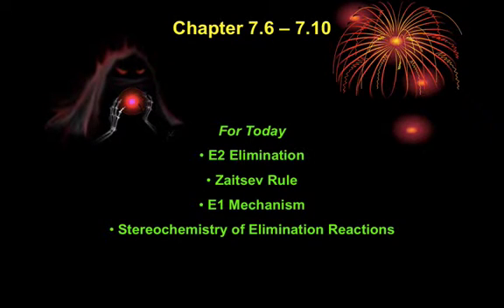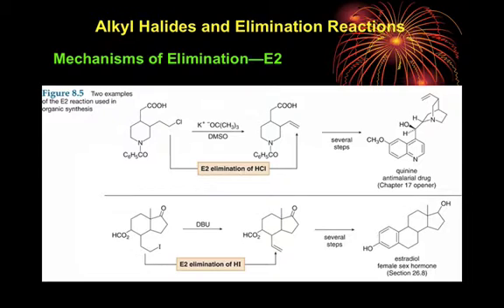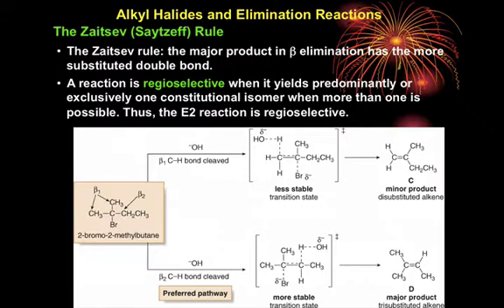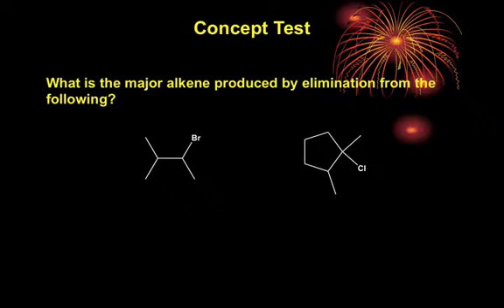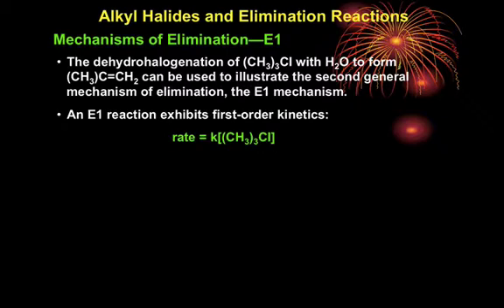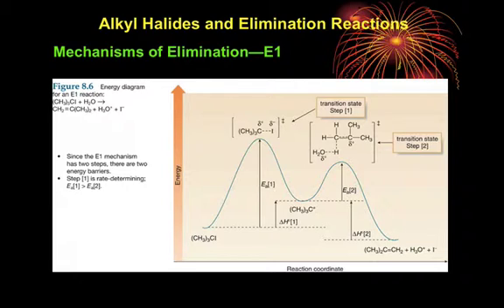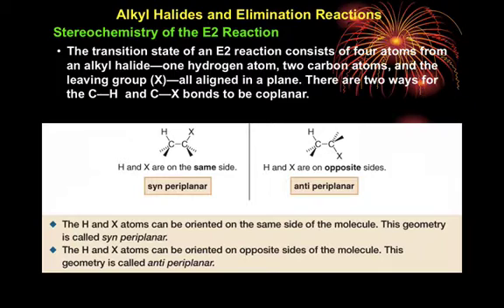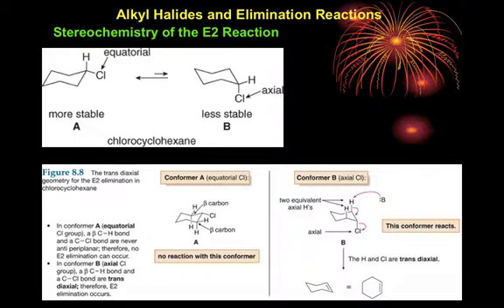Chapter 7 6